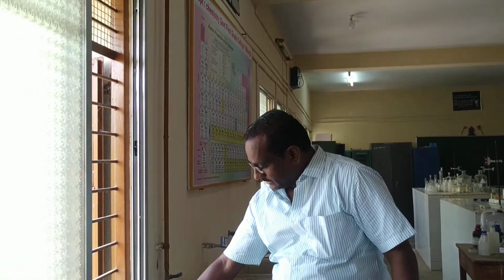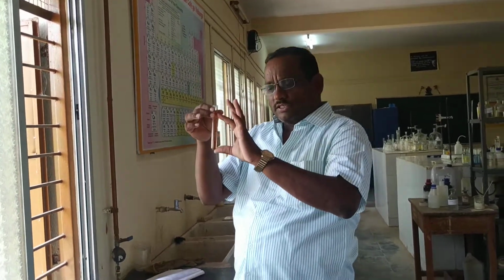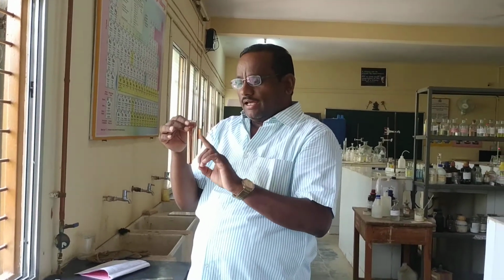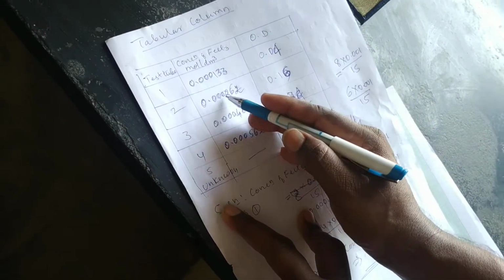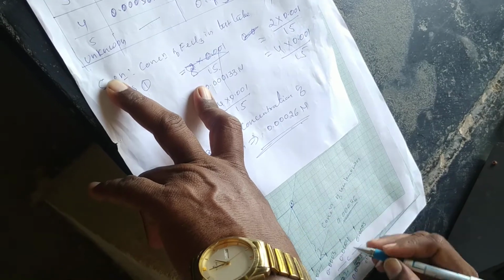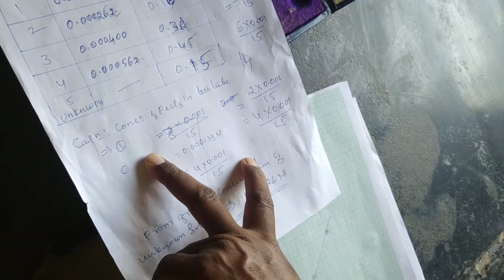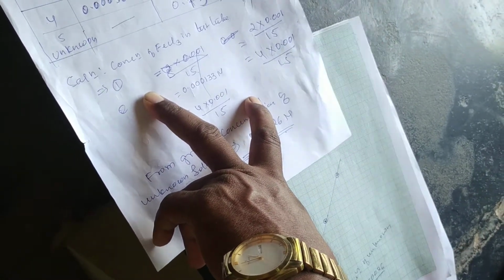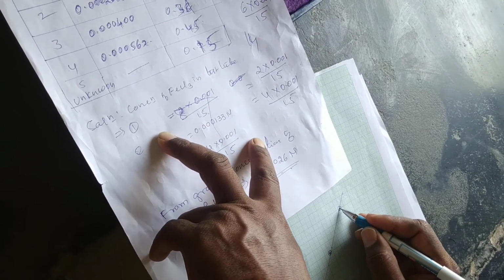Chemistry lab|GFGC yelburga